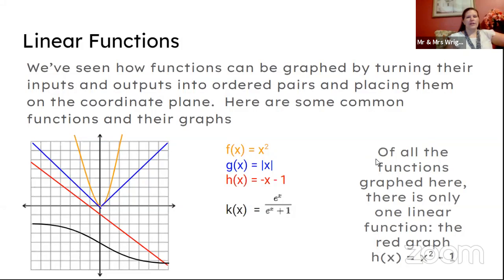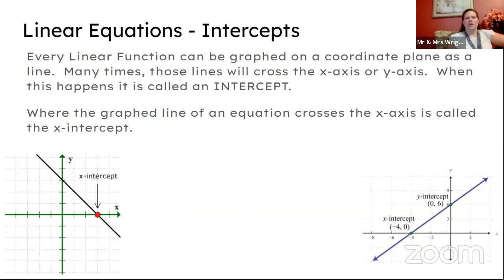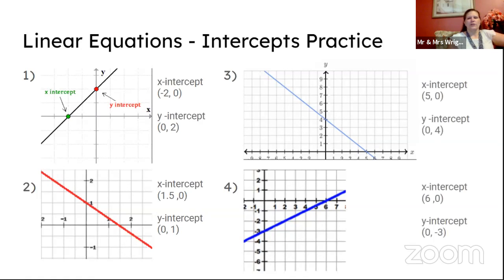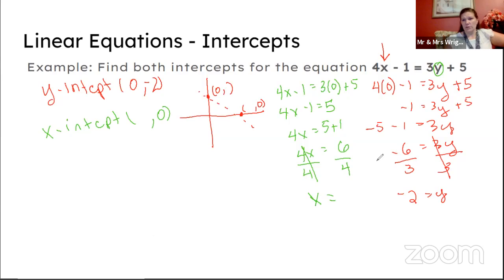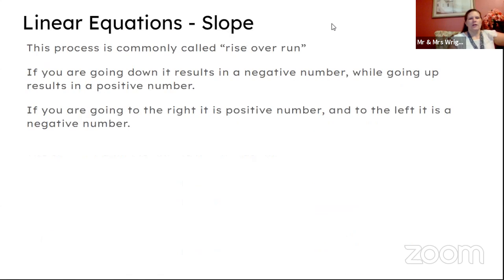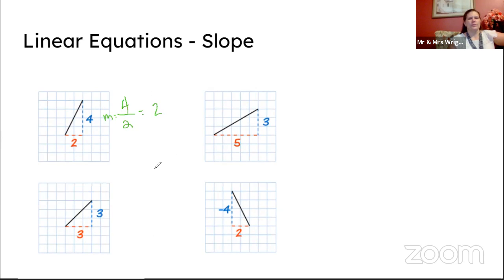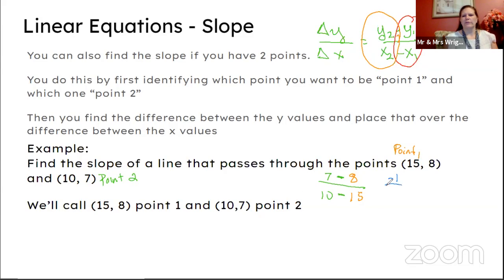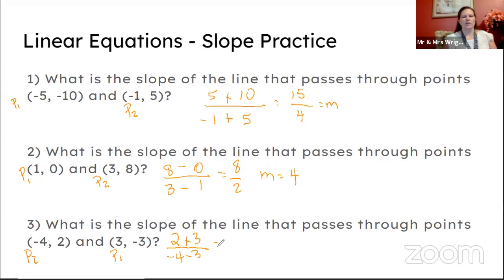Algebra 1, Lesson 2.6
Algebra 1
Unit 2
Lesson 6
Linear Equations
Slope
x-Intercept
y-intercept